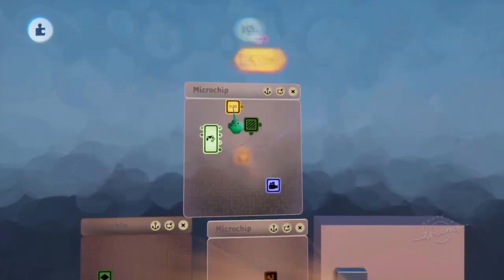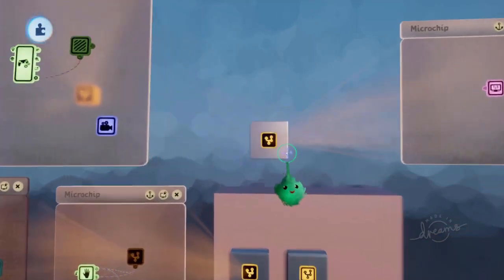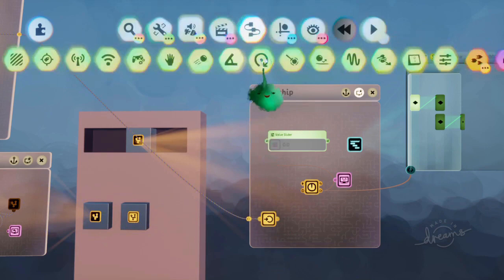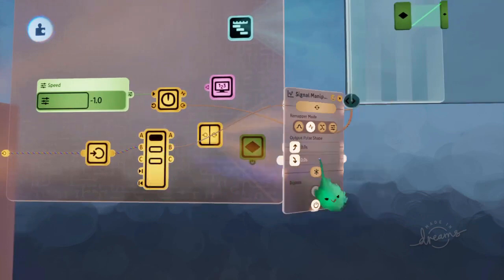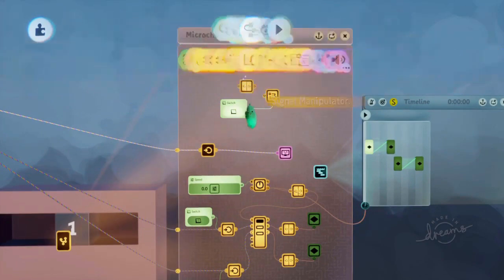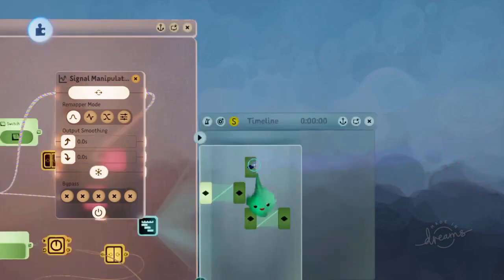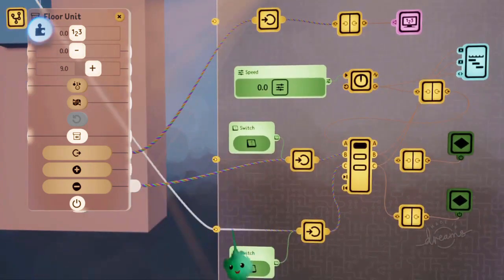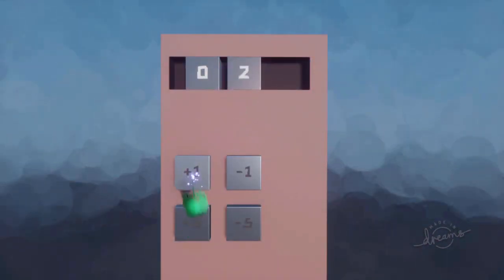Cash Register Style Number Displayer | TAPgiles Dreams Tutorial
A different way of displaying numbers as if they are part of some machinery within the world.